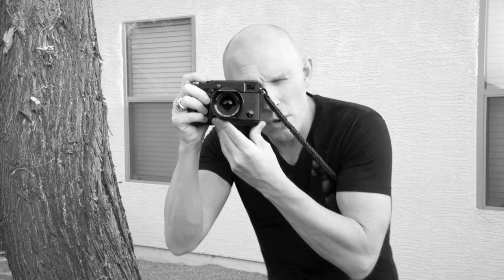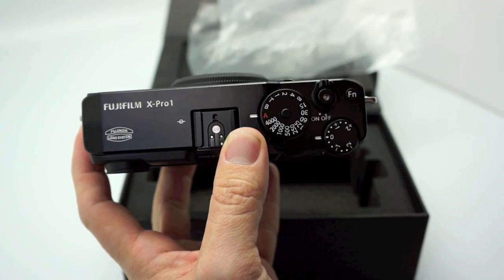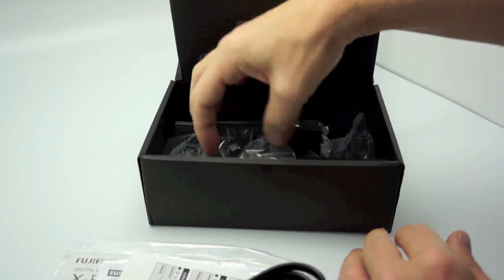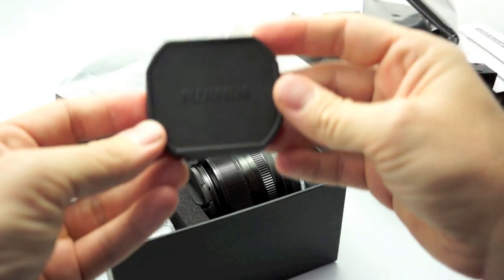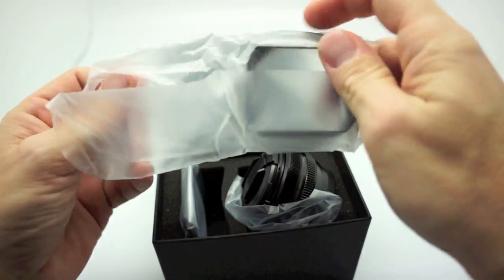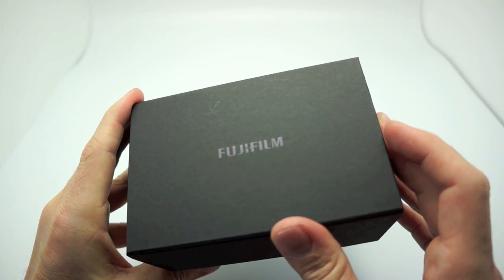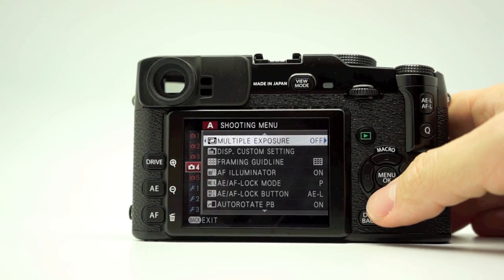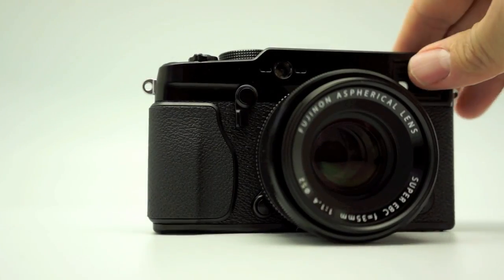Fuji X-Pro 1 & Lenses Very 1st look Video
A 1st look video at the Fuji X-Pro 1 and all three lenses. The 18mm f/2, 35 1.4 and 60 2.4 Macro. I go over the body, the lenses and the menu system of the X-Pro 1 in this 18 minute video. Enjoy! You can see much more and a full review